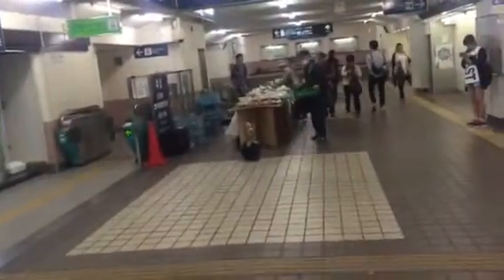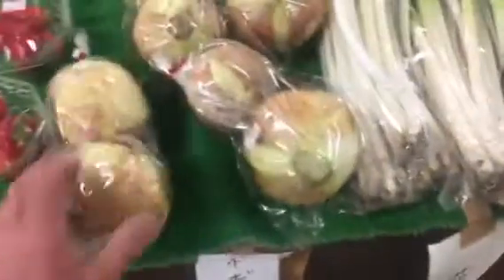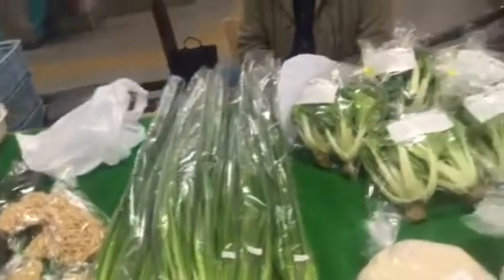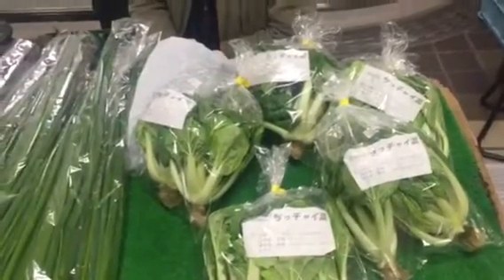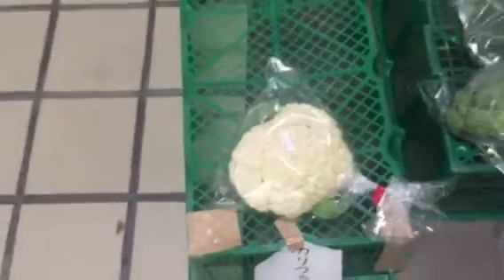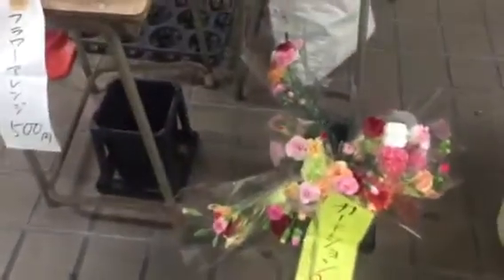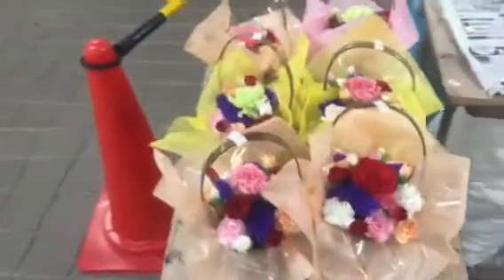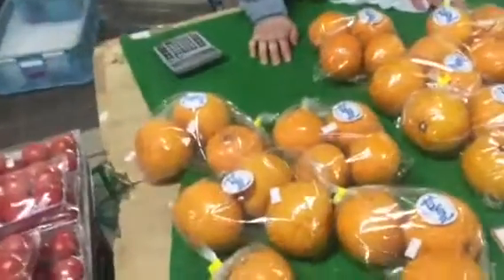Farmers market Japan railwail stations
I like to call in here when I can because it is good to support the local landowning multi millionaires